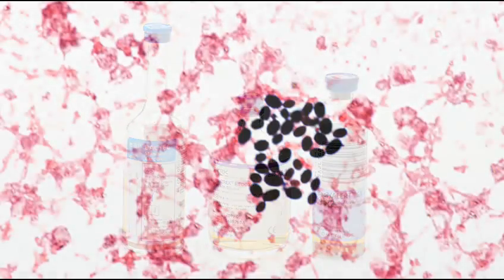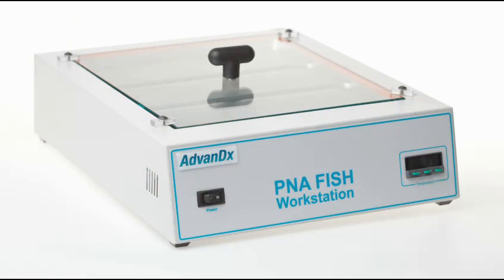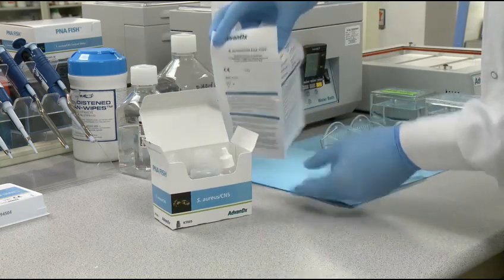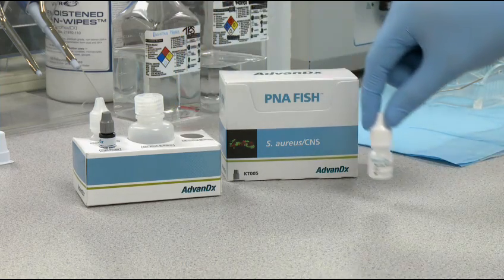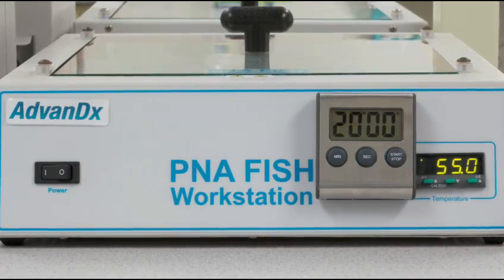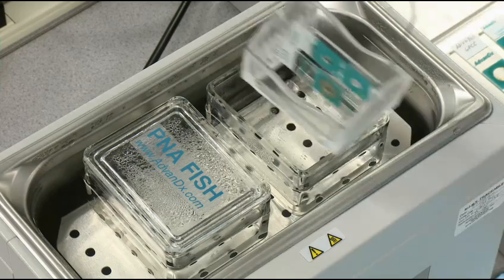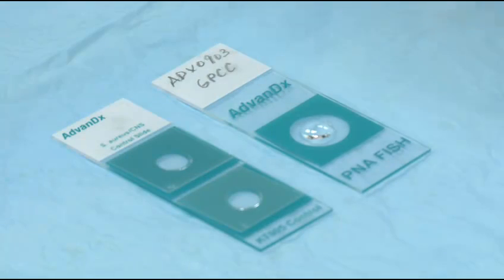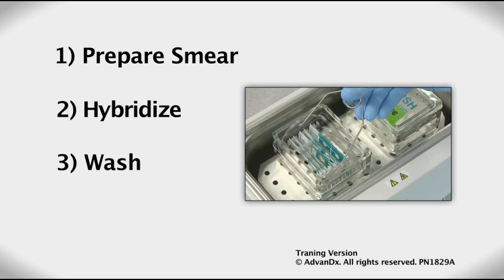PNA FISH Procedure - Training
Complete step by step procedure training video for performing PNA FISH for rapid identification of bacteria and yeast from positive blood cultures.